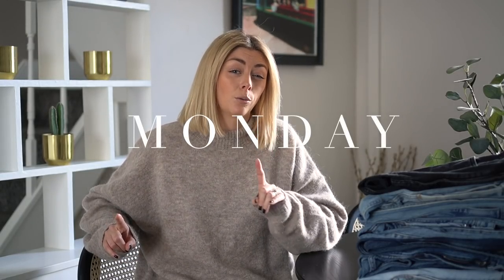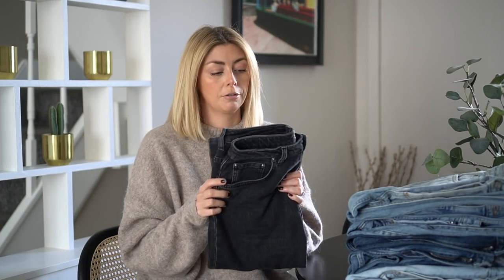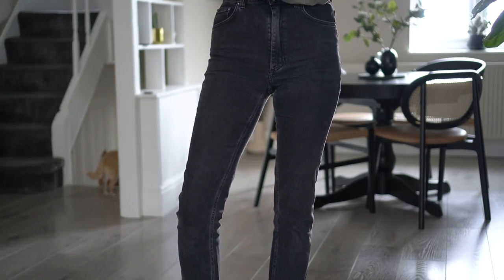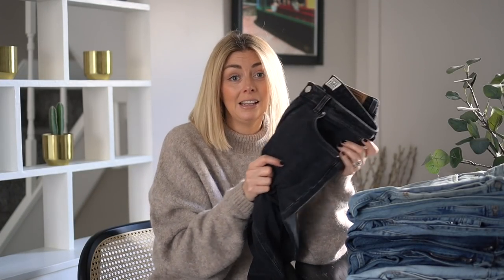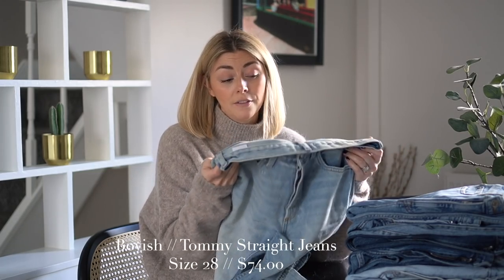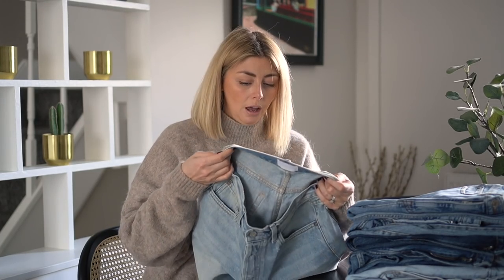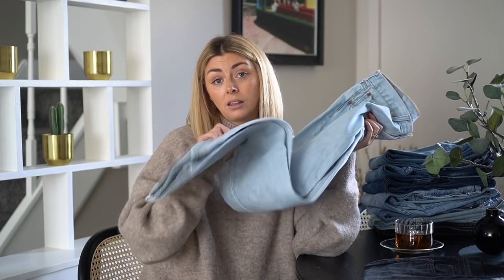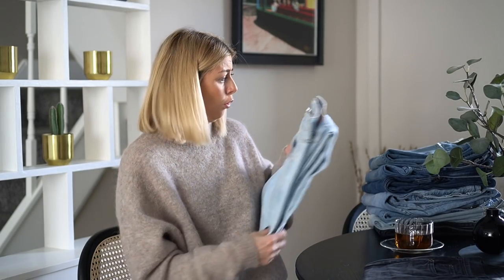The Best Jeans, According To Me Anyway 😜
Hello everyone and welcome to our 'Isolation Diaries'. We've decided to document as much as possible to provide you guys with some respite from the current situation and also to give us something to do during these days in isolation. We are very much aware it is a serious situation but we also don't want to lose our humour, positive vibes and our connection with you guys. We are currently self-isolating here in our home in London. We currently do not have any symptoms but we are trying to do our bit and following the current advice to prevent the spread of the virus.

If you are not within the UK please see your governments site for information.

JEANS:
(AD-gifted) 1. TOTEME SLIM LEG JEANS
(AD-gifted) 2. BOYISH 'TOMMY' JEANS
4. H&M 'MOM' JEANS (COLOURS: 'light blue denim/washed' & 'Black/washed out')
5 & 6. ARKET 'REGULAR' JEANS
(AD-gifted) 7. CURRENT/ELLIOTT 'CABALLO' SKINNY JEANS
8. VINTAGE LEVI'S 501 JEANS

BEIGE/BLACK PRINTED TOP - old H&M

SHOES:
(AD-gifted) BEIGE BALLET PUMPS WITH BLACK TOE CAPS - Chanel

INTERIORS:
GLASS CUP & SAUCER - Zara Home
DINING TABLE - Ikea

We have lots of home renovation content for you guys to watch if you're struggling to fill your isolation time, or if you just fancy getting away from reality ❤️